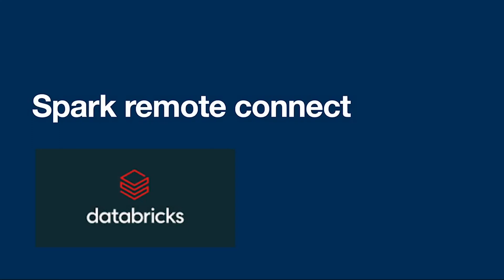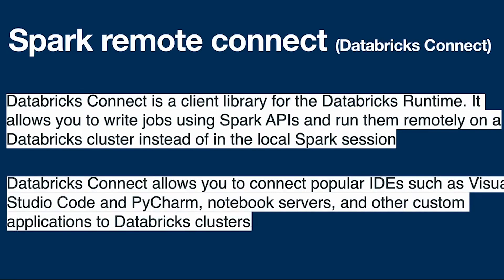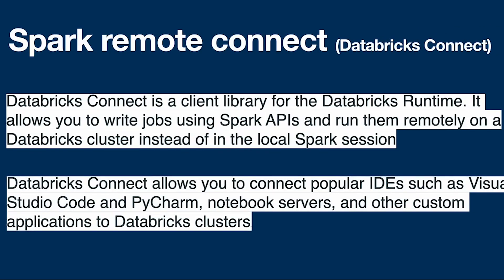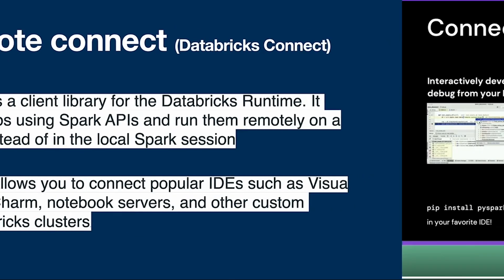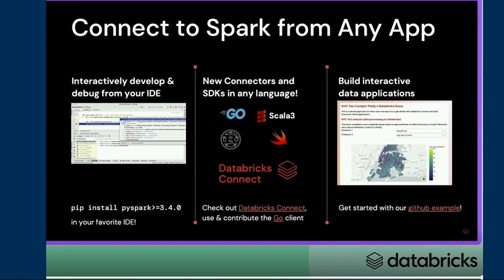Databricks Spark Remote Connect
Connect IDEs, Notebooks, and Data Apps to Spark Clusters with Spark Connect! 🔧🚀

Spark Connect introduces a decoupled client-server architecture, enabling remote connectivity to Spark clusters from any application, anywhere. Enjoy improved stability, easy upgrades, and seamless debugging with this new architecture. Spark Connect's client library simplifies Spark application development, supporting PySpark and Scala applications. Connect effortlessly to local or remote Spark servers, making development and testing a breeze. Upgrade your Spark experience with Spark Connect!